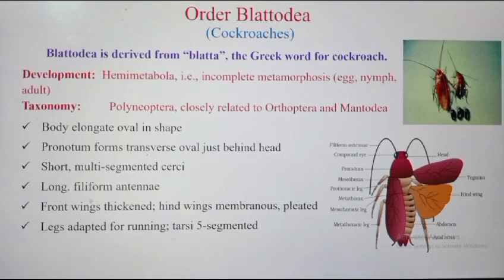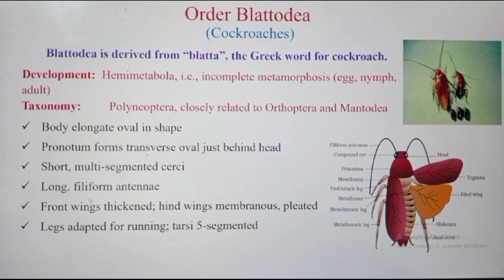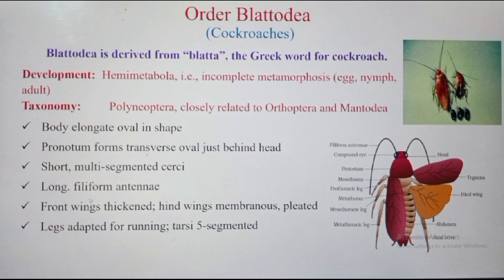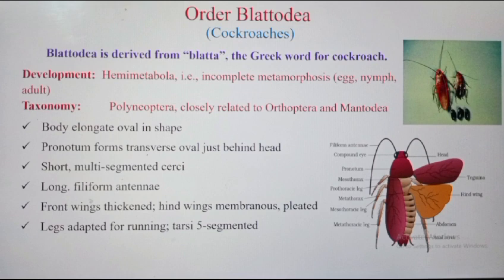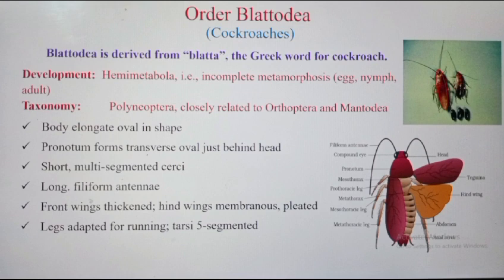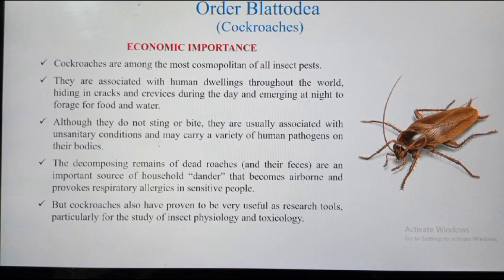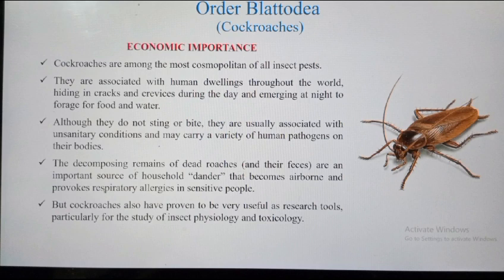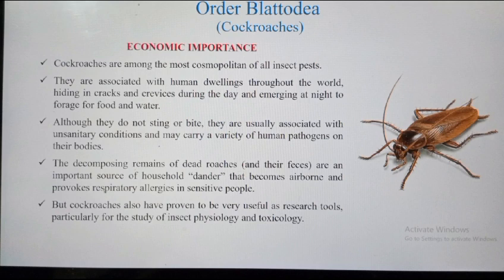Order Blattodea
We explained order insect  Blattodea